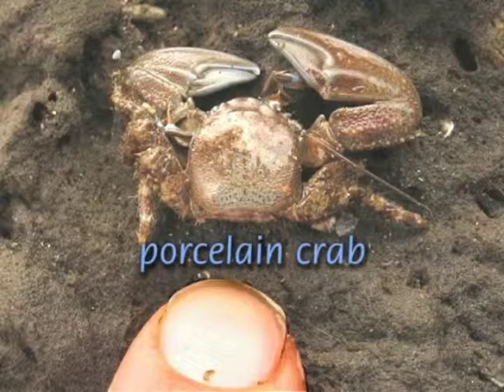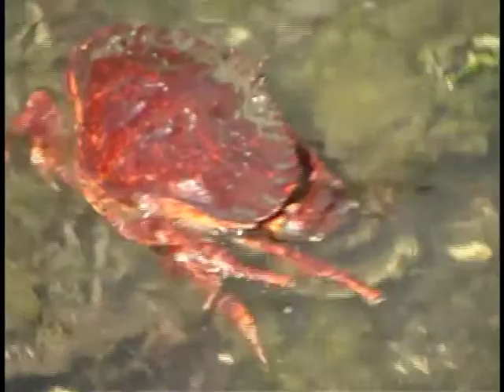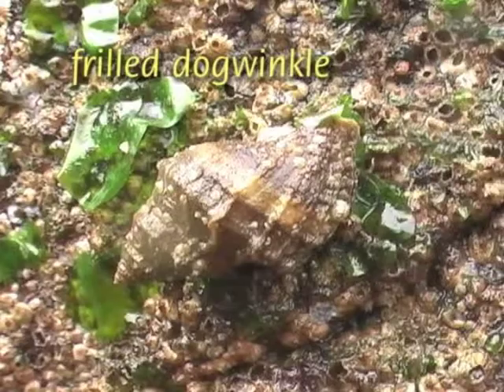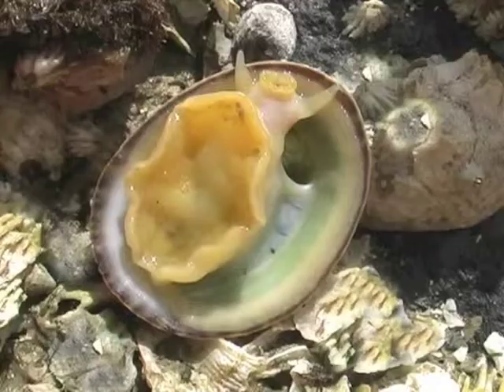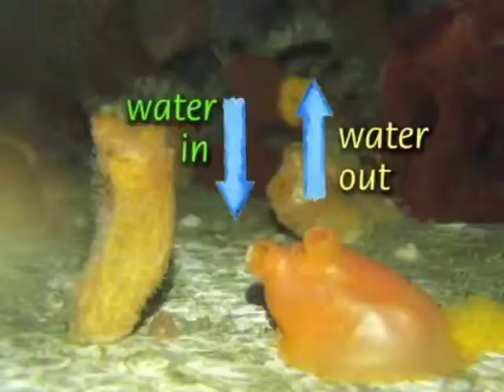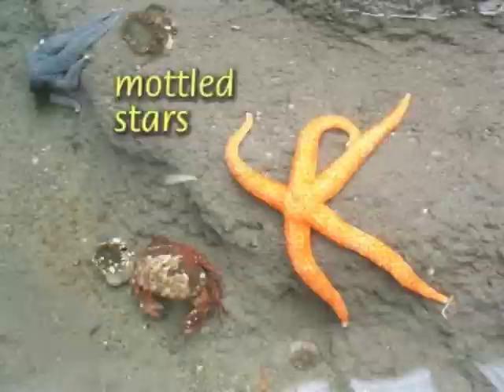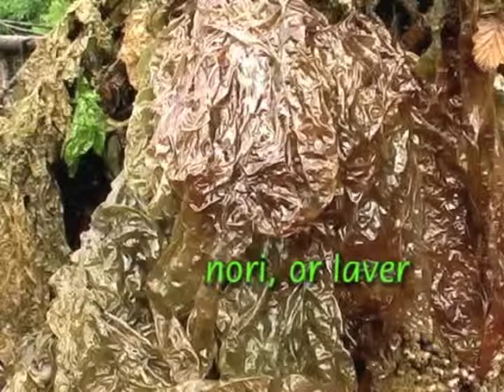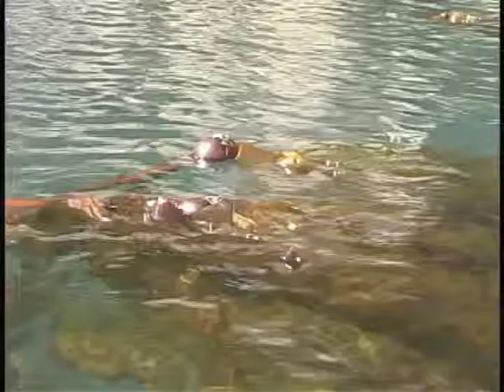Beach Walk-A Naturalist's Review Pt 2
Explore Puget Sound sea life as the tide goes out. This 35 minute video has been broken into 3 parts for presentation on YouTube: 1-Introduction, beach etiquette, and teaching tips; 2-Cobble/boulder beaches and the sea life that are commonly found on them (sea stars, crabs, snails, anemones, seaweed and more); and 3-Sand/mud beaches (eelgrass, clams, jellies, etc.) with additional habitats, ways you can protect sea life on the beach and at home, acknowledgements and links to other resources. The video was developed in support of the Kitsap Beach Naturalist Program that is co-coordinated by Washington Sea Grant and WSU Kitsap Extension.